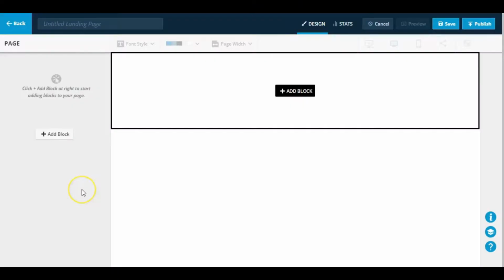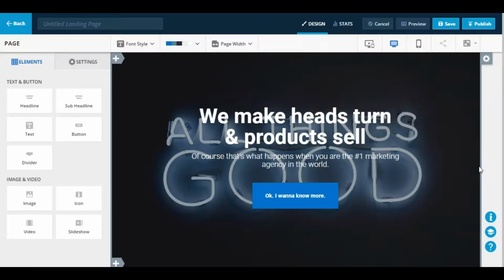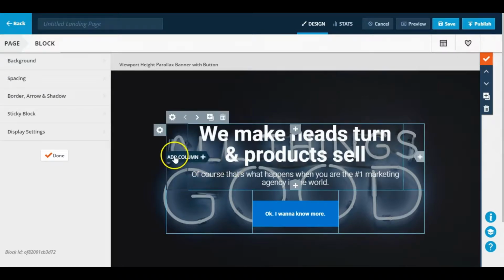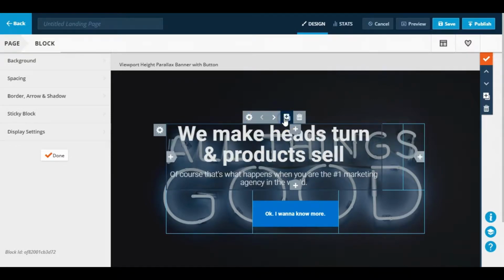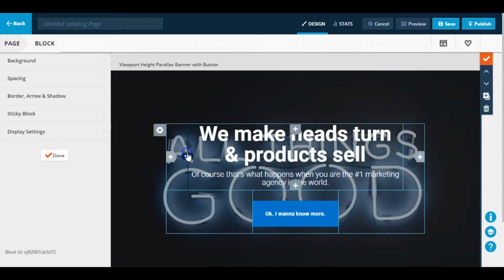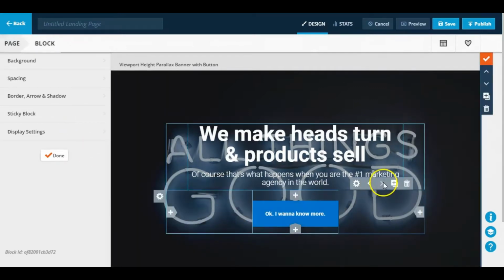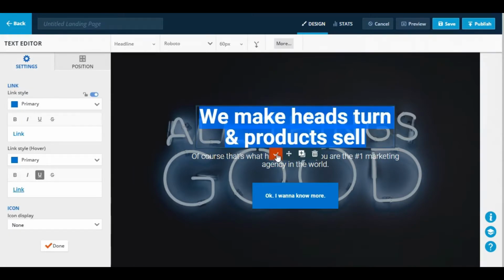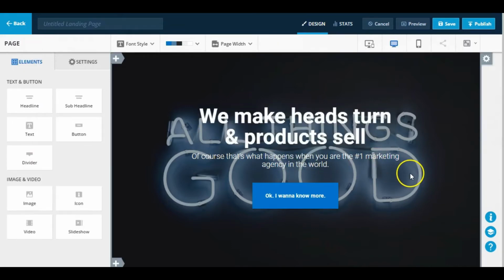Ontraport Tutorial: How to edit blocks and elements on an Ontraport Page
Learn how to edit blocks & elements on an Ontraport Page, using the newest version of the Ontraport page builder, so that you can customize it to match the vision that you have for your page.

Getting ready to move to Ontraport?

Ready to get started with Ontraport?  Great!

Need help with your Ontraport account?  Let's talk!
Not ready to commit?  Get to know me better by stopping by my virtual home

*This description contains affiliate links which means that, should you choose to click those link(s) and make a purchase, I will receive a small commission at no additional cost to you.